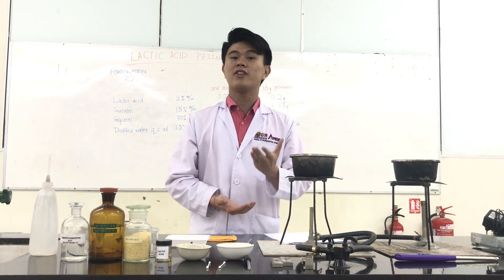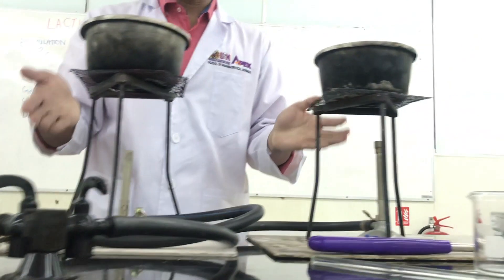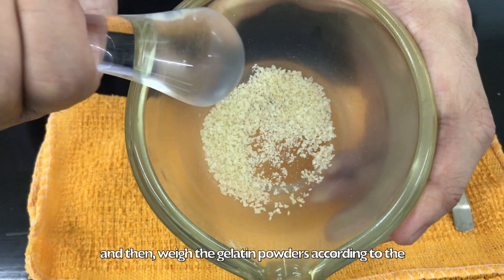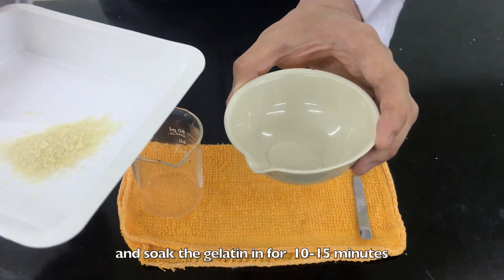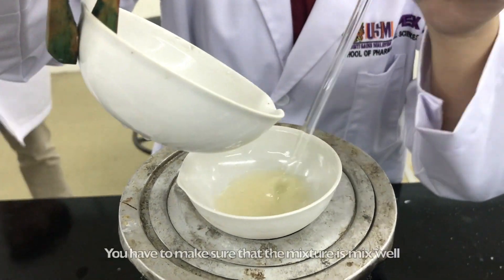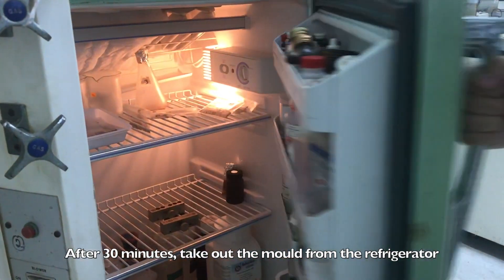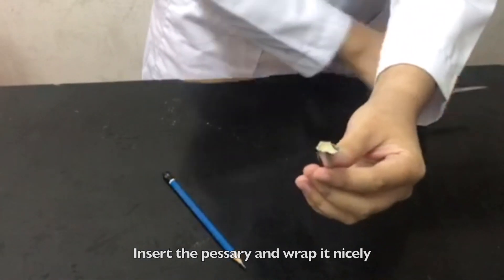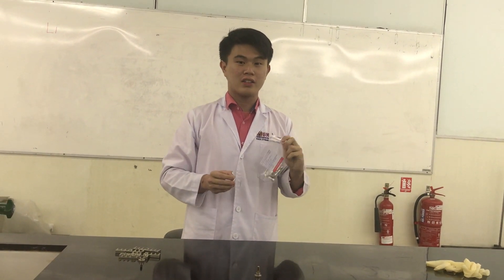FAR 122 - 2018/19: Preparation of lactic acid pessary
Students:
1. Lim Ting Wei
2. Farhanah Binti Muhamad Ali
3. Lim Yi Chin
4. Muhamad Faizal Bin Mohd Patri
5. Rabbiatun binti Ahmad Azmi
6. Subhashini A/P Manimaran